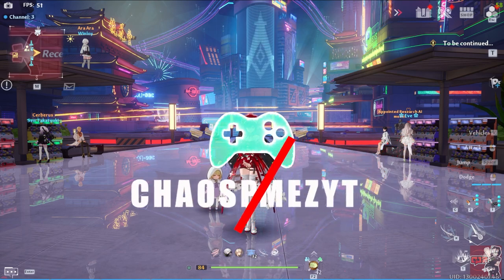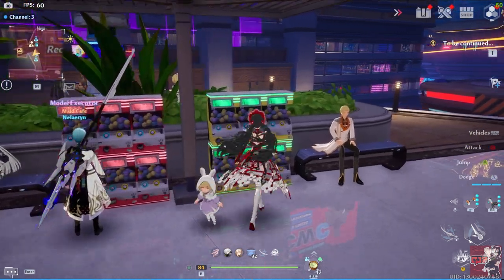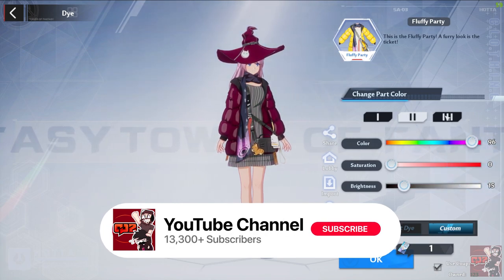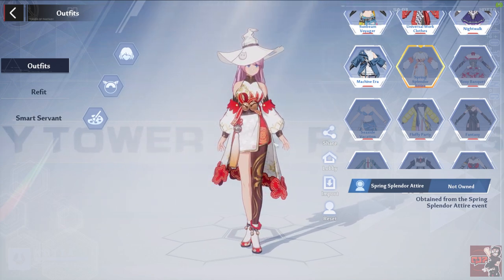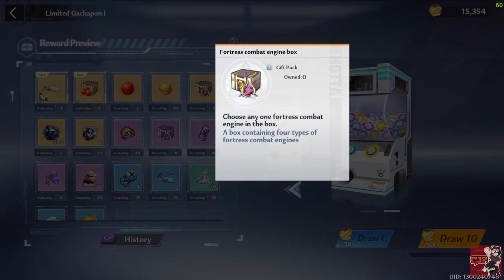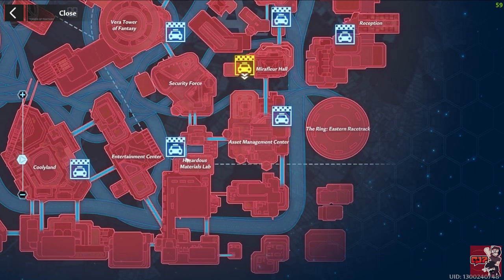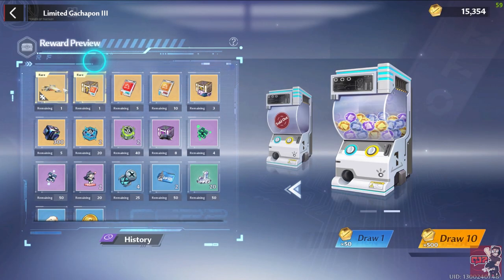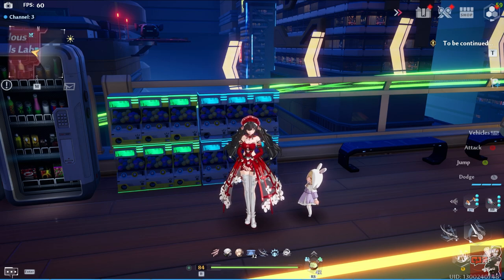Tower of Fantasy: ALL 6 NEW GACHAPON LOCATIONS!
The new patch brings 6 new gachapons! In this video, we cover all their locations in Tower of Fantasy.

Codes
PA99UUPQ
PAAU8TW5
PAC3PHAT
PAD3TY32

☑️YouTube Members☑️
billybob300c2草ikz

Viper97
Facetious Elite
Tazmon
CLC